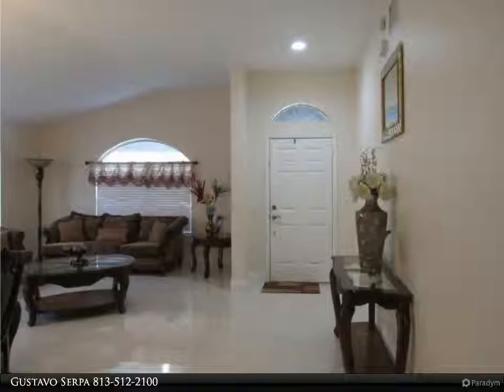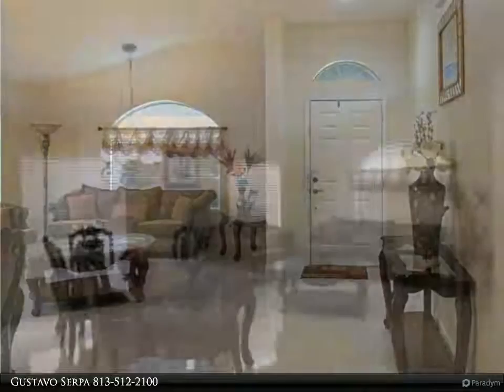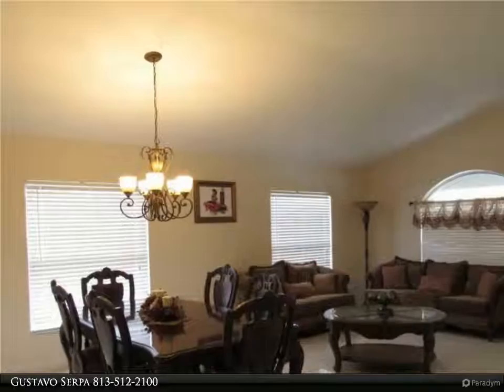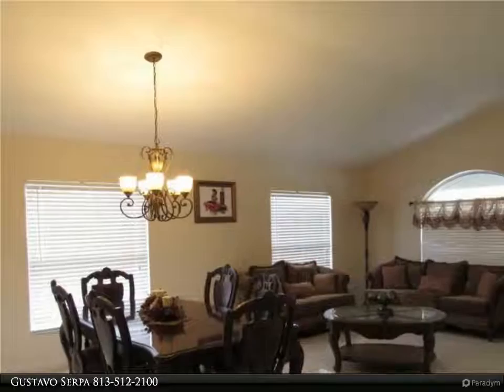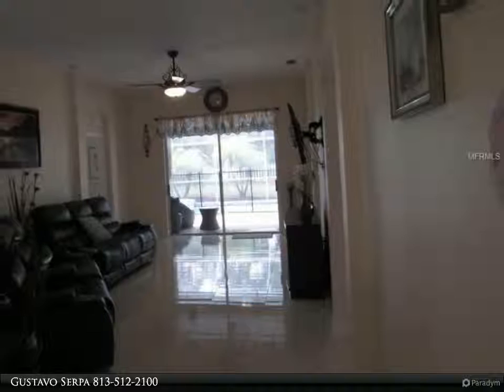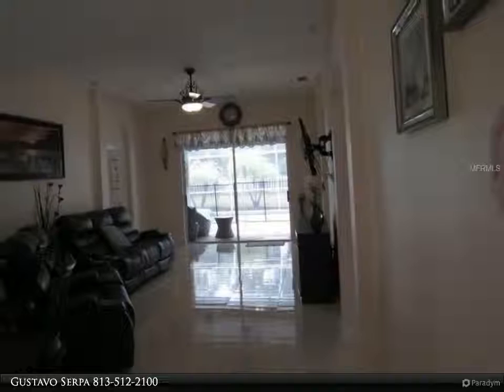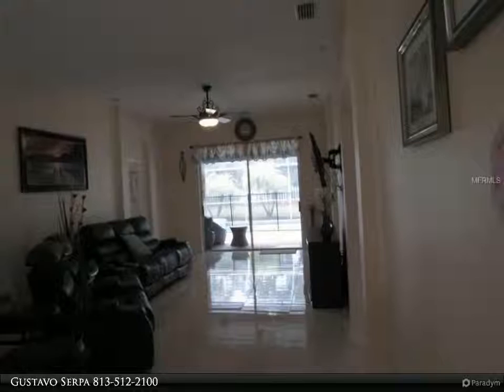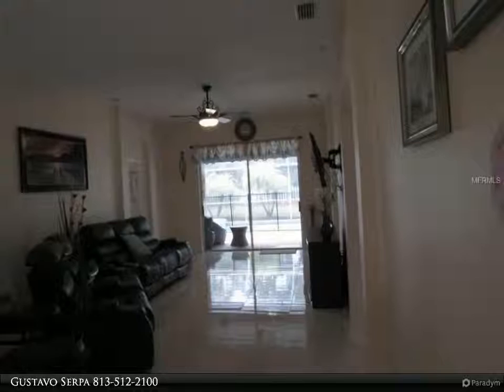11612 PURE PEBBLE DRIVE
ABSOLUTE PERFECT LOCATION: A CONSERVATION LOT ON A CUL-DE-SAC STREET. THIS SPECTACULAR HOME FEATURING A PRIVATE AND STUNNING CUSTOM POOL PACKAGE WITH PROPANE HEATING, PEDESTAL SPA, WATERFALL AND PAVED DECKING UNDER A HUGE SCREENED LANAI THAT WAS TOTALLY RE-SCREENED IN 2017. ALMOST 2100 SQ FT OF LIVING SPACE OFFERING 4 BEDROOMS, 2 BATHS, FORMAL AND CASUAL SPACES WITH ELEVATED CEILINGS AND ARCHWAYS. THE OPEN KITCHEN FEATURES MAPLE CABINETS, UPGRADED APPLIANCES INCLUDING NEWER CONVENTION OVEN AND SIDE BY SIDE REFRIGERATOR WITH FREEZER DRAWER, SNACK BAR, BUILT IN DESK AND A WINDOW SEAT IN THE DINNING NOOK. THE MASTER BEDROOM BOASTS A DEEP WALK IN CLOSET AND BATH WITH GARDEN TUB, SEPARATE SHOWER AND DUAL SINKS. BRAND NEW CERAMIC TILE THROUGH OUT THE ENTIRE HOME. DECORATIVE CURBING IN FRONT AND BACK SODDED WITH EMPIRE ZOYSIA WHICH IS KNOW FOR ITS DROUGHT TOLERANCE, CHINCH BUG RESISTANCE, SLOW GROWING NATURE AND FINE BLADE TEXTURE. FANTASTIC SCHOOLS, EASY HIGHWAY ACCESS, LOW ASSOCIATION FEES. THIS SPECTACULAR IS VERY WELL TAKING CARE OF AND IS MOVE IN READY.

Presented By:
Gustavo Serpa, Align Right Realty